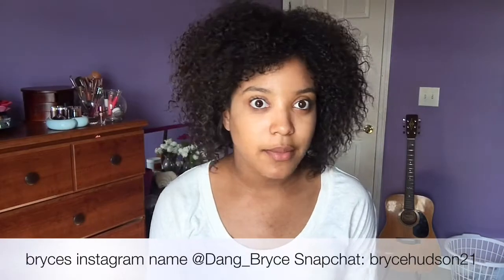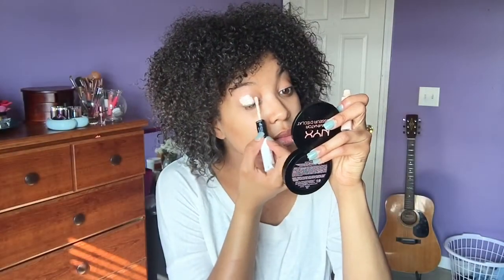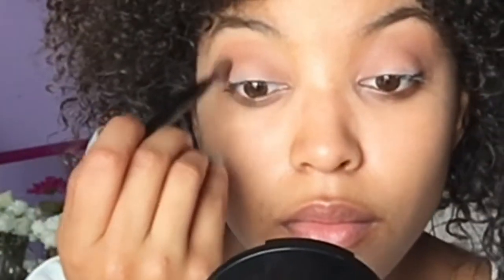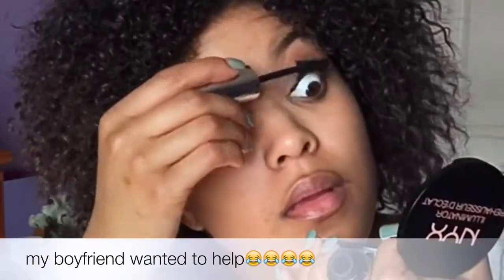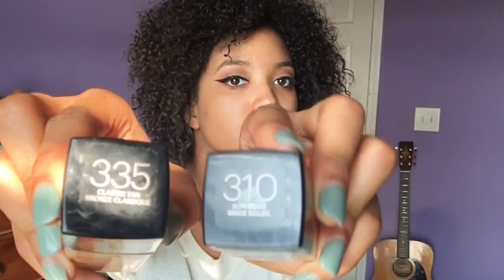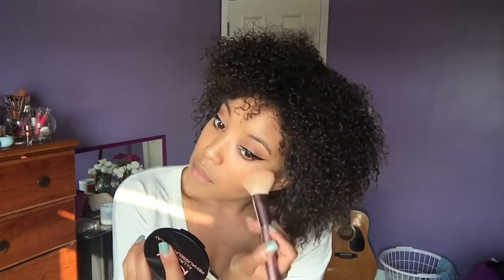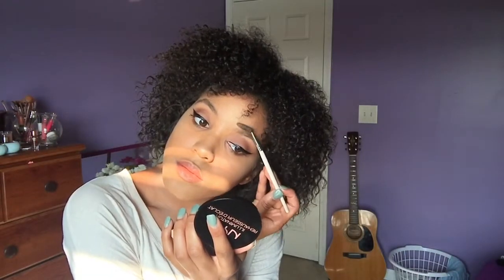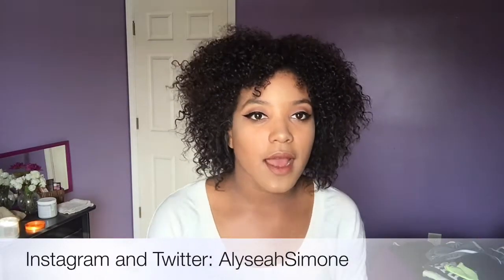Updated Makeup Routine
This is an exciting video lol and my boyfriend decided he wanted to be apart of it.

Bryces Snapchat: brycehudson21

My Instagram & Twitter: AlyseahSimone
Bryces Instagram: Dang_Bryce